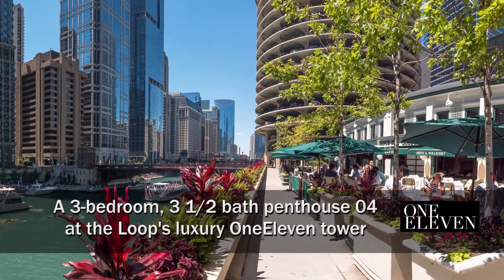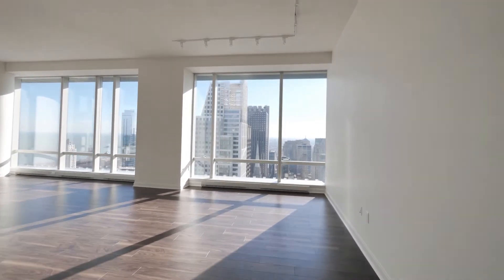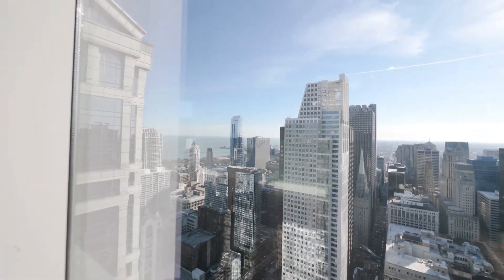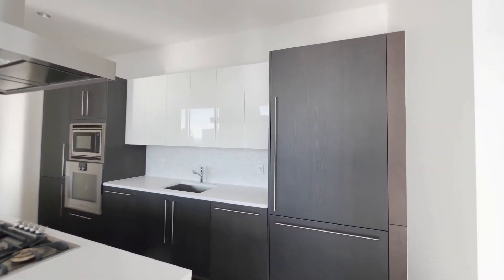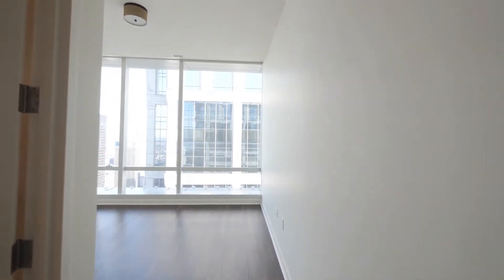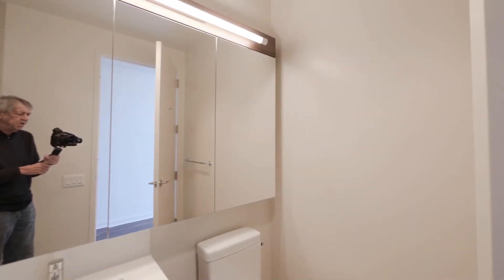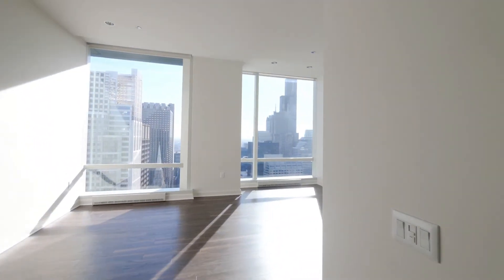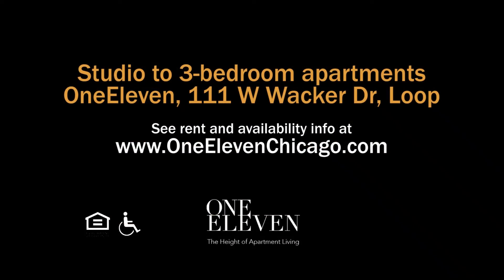A 3-bedroom penthouse PH04 at the Loop's luxury OneEleven tower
OneEleven is a 60-story, ultra-luxury, high-service riverfront apartment tower on the border of the Loop and River North neighborhoods.

OneEleven's studio to 3-bedroom apartments boast floor-to-ceiling windows, wide plank flooring, great views, in-unit washer / dryers and sophisticated, stylish finishes.

OneEleven's amenities span nearly an acre and include sprawling outdoor decks, resident lounges and party rooms with every convenience imaginable, an indoor / outdoor pool, a well-equipped fitness center, a media room, a billiards room – and more.